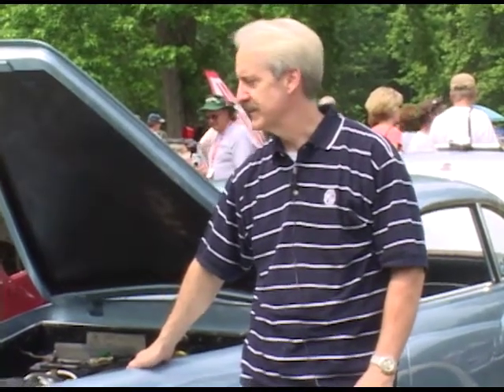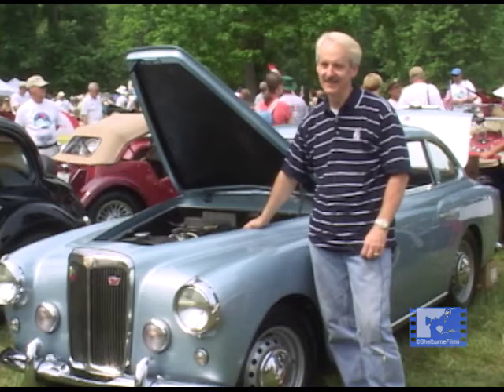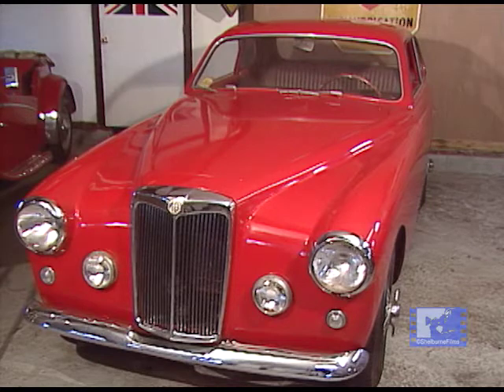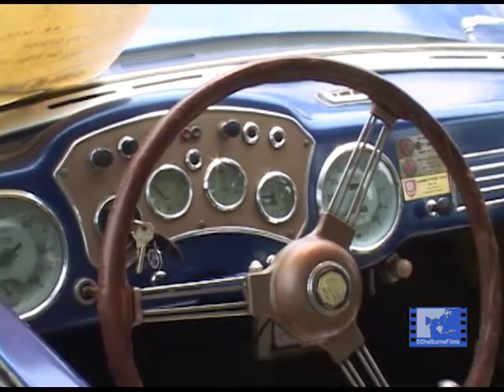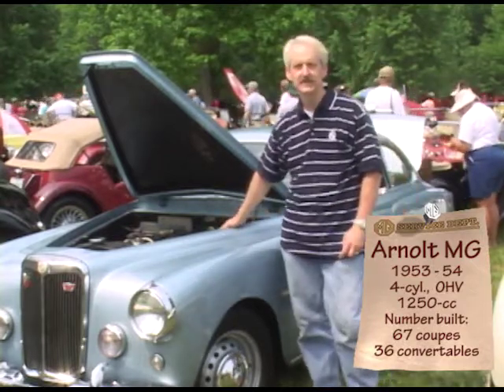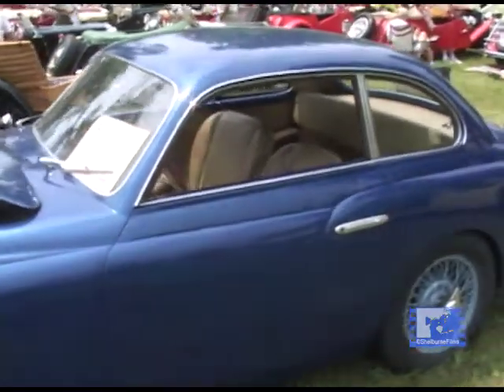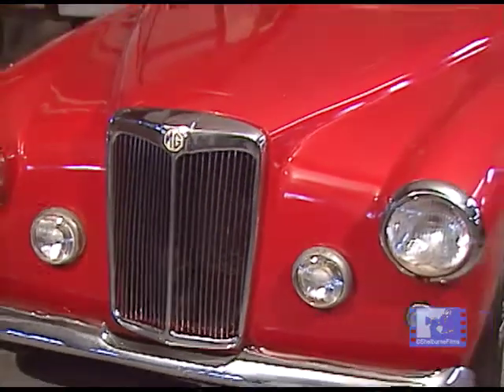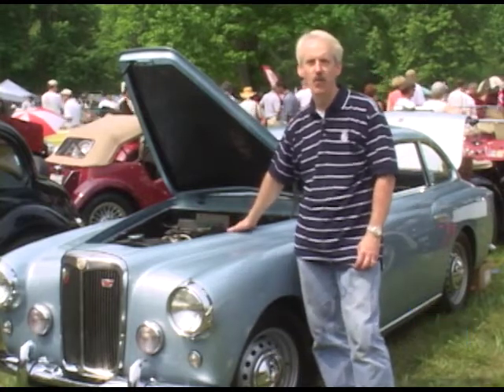Arnolt MGs on the MG Cars Channel -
Arnolt was a special bodied MG produced by an American company and built on a TD chassis.  They were enclosed cars  - only about a hundred were produced.  A colorful part of the MG history.
Get an overview/ quick reference guide of all the videos available on the MG Cars Channel at this web page: